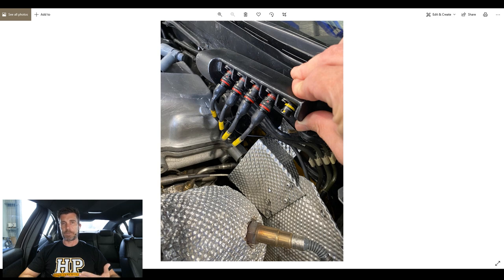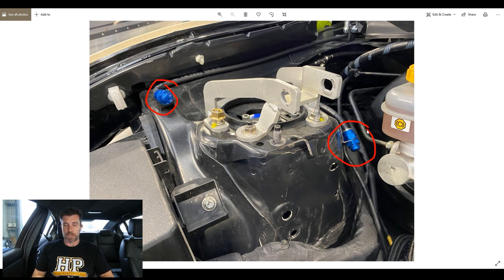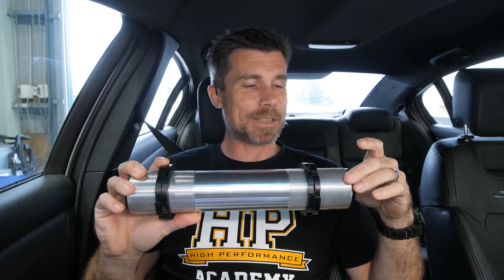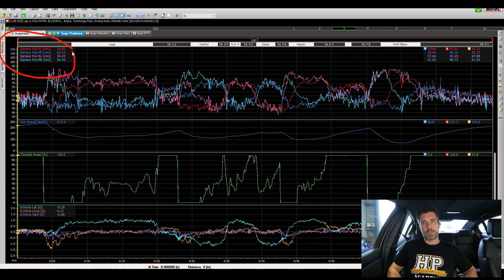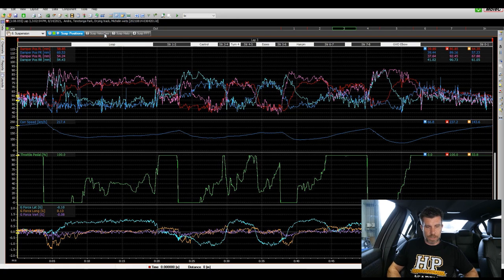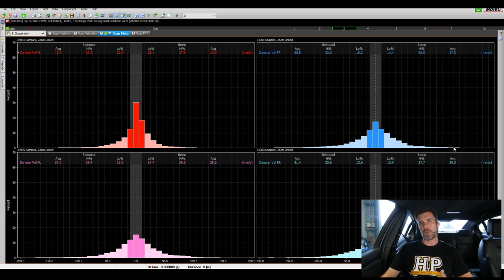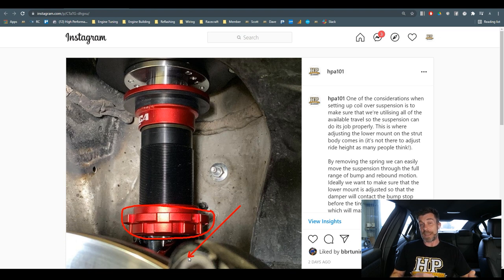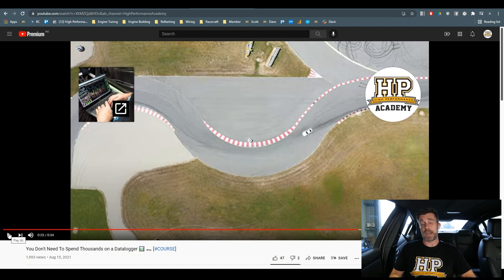Coil Setup Upgrade & Air Jacks | Today At HPA [UPDATE 292]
Coil setup changes, fire suppression system and air jack system plans. Let's gooooo!

This [UPDATE] came right before members only webinar '292 | Optimising Your Tune With Histograms'. Details on that lesson below.

WEBINAR INFO: Once we’ve completed the dyno tuning, it’s always advisable to confirm your tune on the road or racetrack. This can allow us to find small discrepancies between what we saw on the dyno in terms of air fuel ratio. We can then use histograms to quickly analyse a large amount of data and apply the required changes to the fuel or VE table. For this webinar we’ll be using MLVHD.

Want to watch the members-only webinar lesson on Block Preparation, Mechanical vs Electric Fuel Pumps or Engine Failure Analysis along with over 290 other lessons on engine building, tuning, and wiring topics?